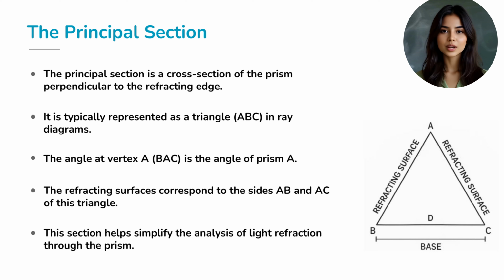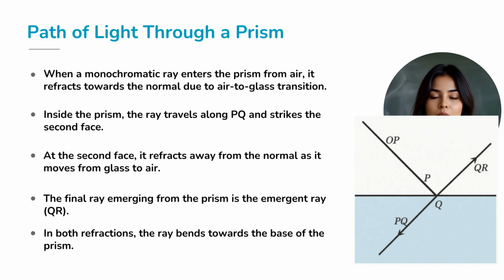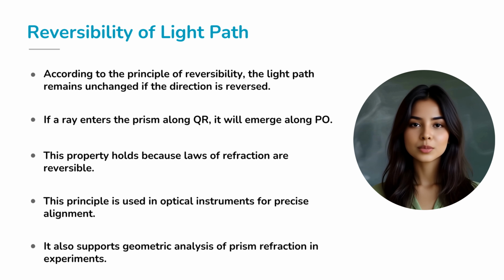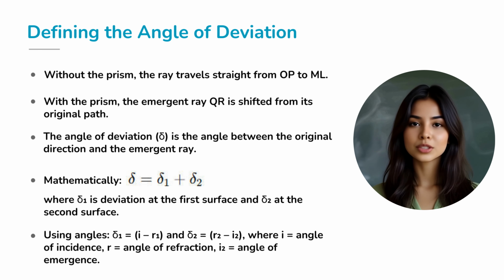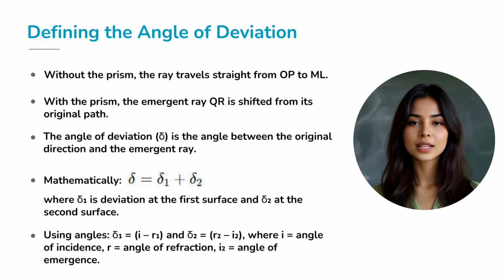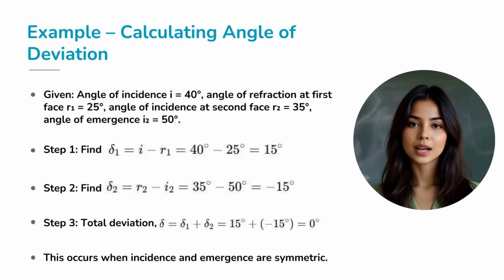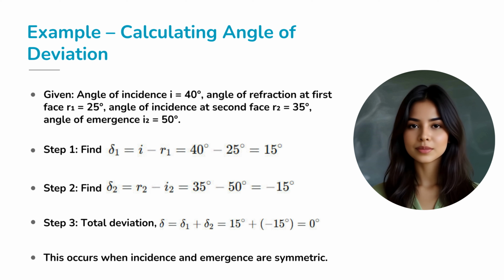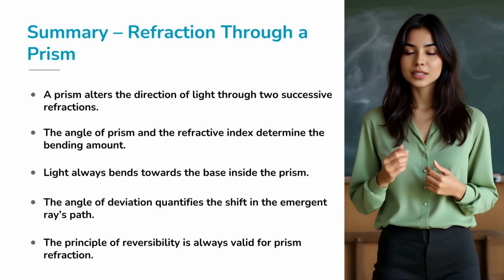Prism | Class 10 Physics | Refraction of Light at Plane surface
🌟 Explore the Refraction of Light Through a Prism!
 In this video, we dive deep into the fascinating phenomenon of Refraction of Light through a Prism. When light passes through a prism, it bends, creating a deviation in its path. Understanding this refraction process is key in optics and helps explain many natural phenomena like the formation of rainbows. We’ll begin with an Introduction to the Prism and move through the Path of Light through a Prism to show how light behaves when refracted.
 You’ll also learn about the Angle of Deviation caused by the prism and the concept of Minimum Deviation where light undergoes the least deflection. We’ll discuss Factors Affecting Deviation, and then apply these concepts in a Solved Example. Finally, we’ll conclude with a Concept Recap to reinforce all the major points covered.

 1️⃣ Introduction to Prism – What a prism is and how it refracts light.
 2️⃣ Path of Light Through a Prism – How light travels and bends inside a prism.
 3️⃣ Angle of Deviation – What it is and how to calculate the angle at which light deviates after passing through a prism.
 4️⃣ Minimum Deviation – The angle where light is refracted at its minimum deviation.
 5️⃣ Factors Affecting Deviation – Understanding how different factors, like the prism’s angle and light’s wavelength, affect the deviation.
 6️⃣ Solved Example – A practical problem solving to calculate the angle of deviation.
 7️⃣ Concept Recap – A quick summary to reinforce the key takeaways of the video.

 ✔ Comprehensive Learning – Full explanation of the refraction process and all key concepts of light passing through a prism.
 ✔ Clear Visuals – Diagrams and examples that visually demonstrate the refraction and deviation processes.
 ✔ Perfect for ICSE Exams – Everything you need to know about the refraction of light through a prism for your Class 10 ICSE Physics exams.
 ✔ Practical Problem Solving – Learn to solve angle of deviation problems with a detailed worked-out example.
 ✔ Concept Reinforcement – Clear recap to help you consolidate your learning and prepare effectively for exams.